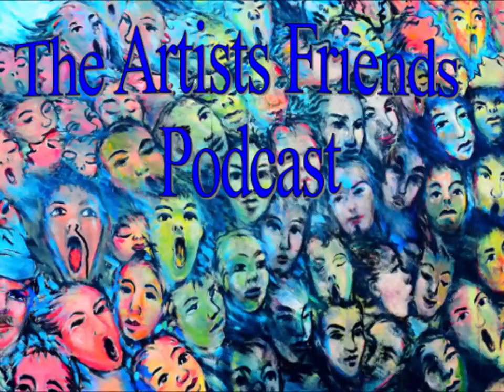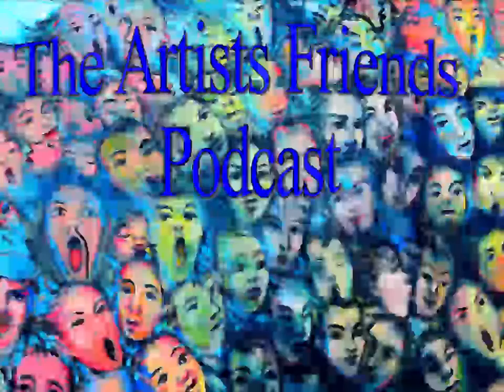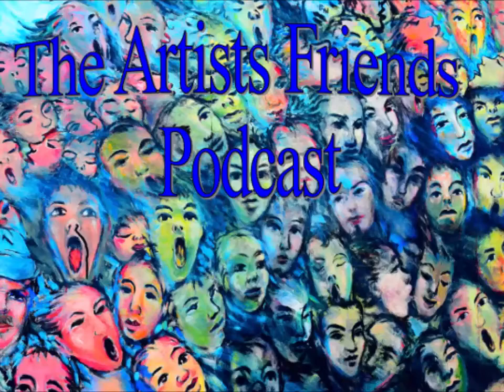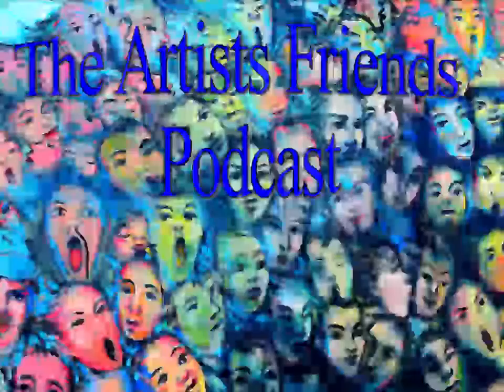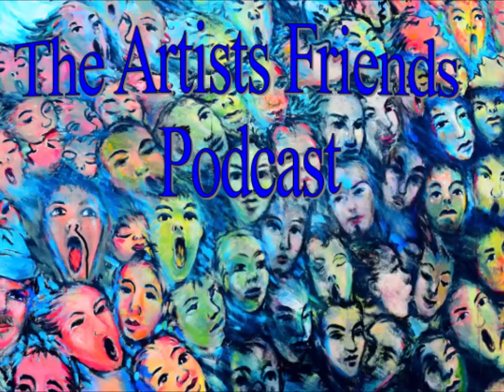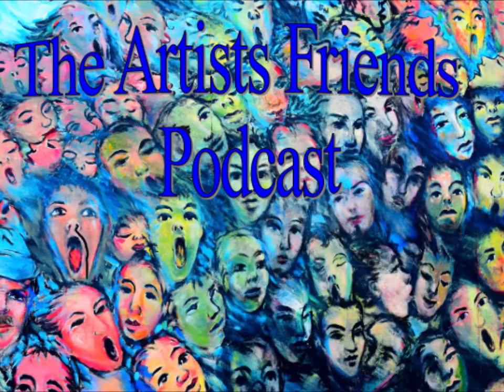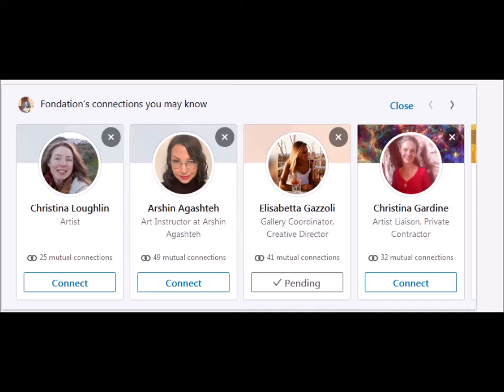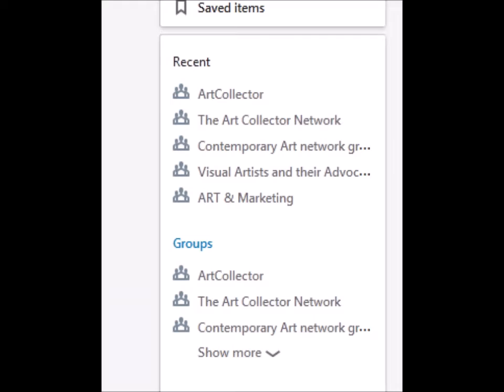Artists Friends Podcast Episode 55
In this episode Diane Hunt and Clyde J. Kell discuss LinkedIn for artists, plus art life chatter. Link info

ready and waiting for your enjoyment.

Thank you for allowing me to share this time with you.
Regards,
Clyde J. Kell